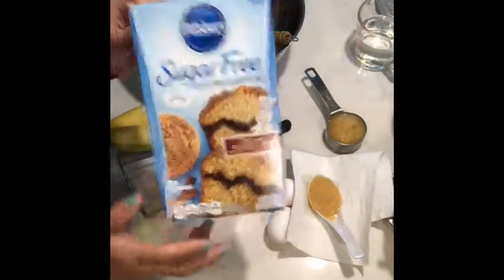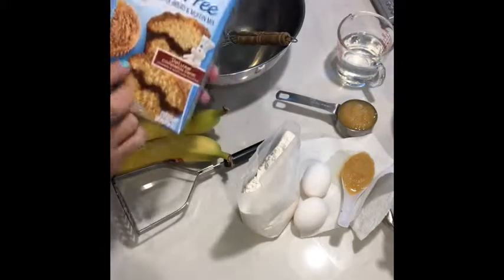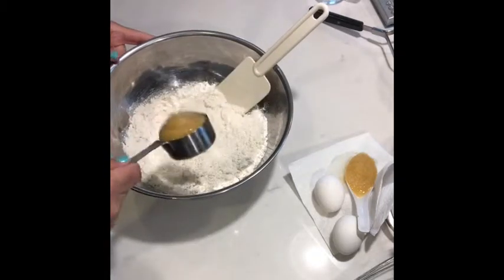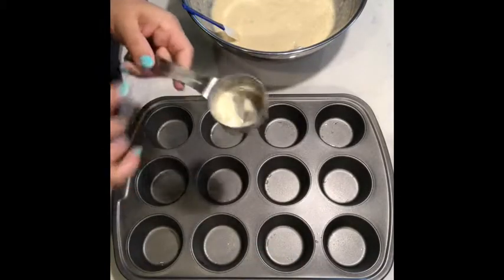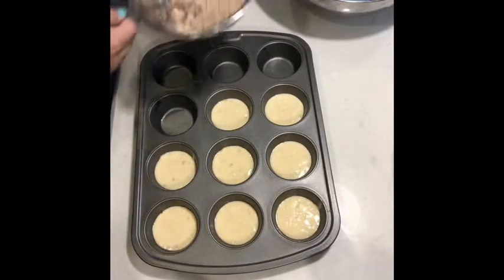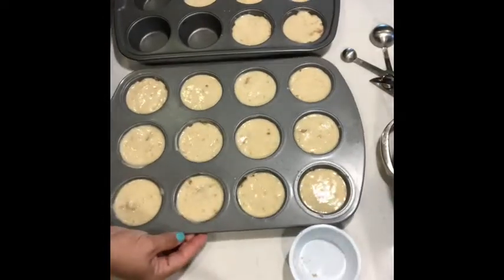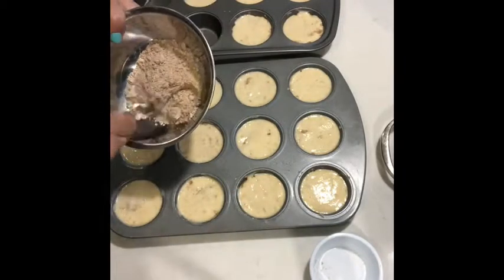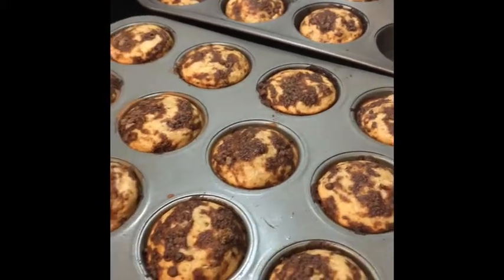Banana Cinnamon Muffins 2SP ( weight watchers freestyle )